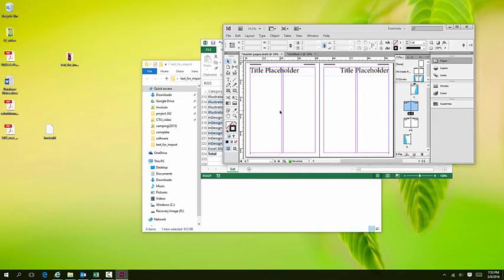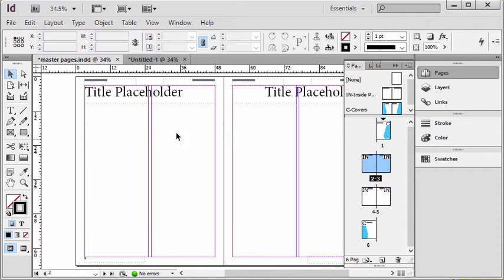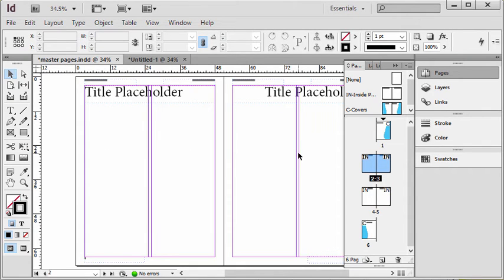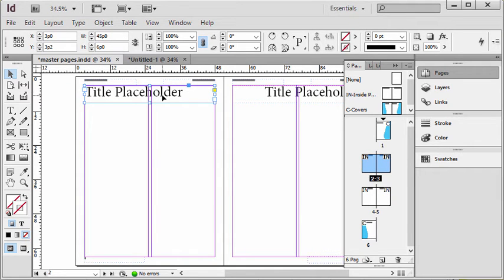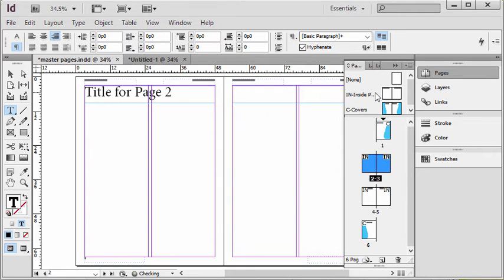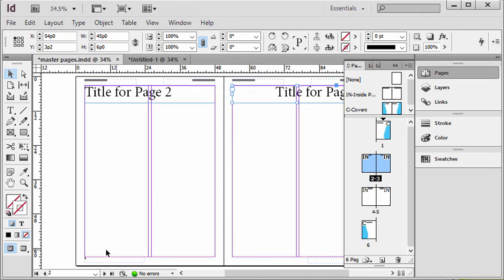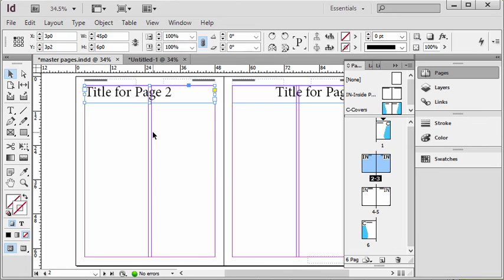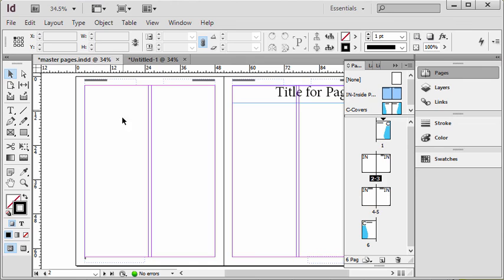Creating Placeholders in InDesign - Adobe InDesign